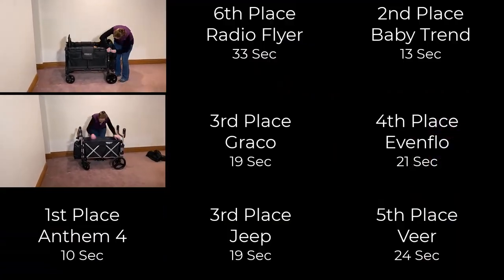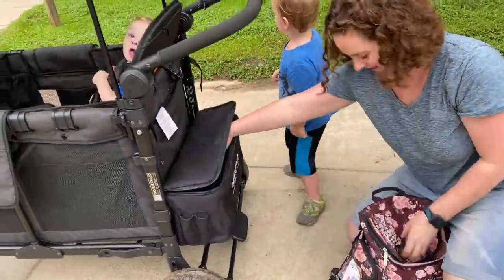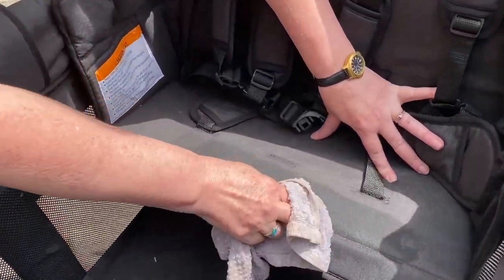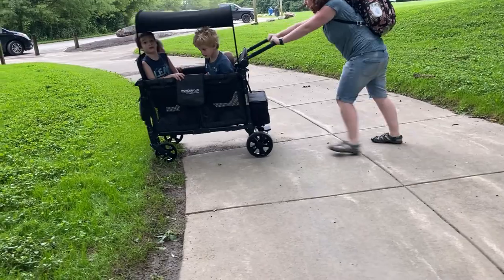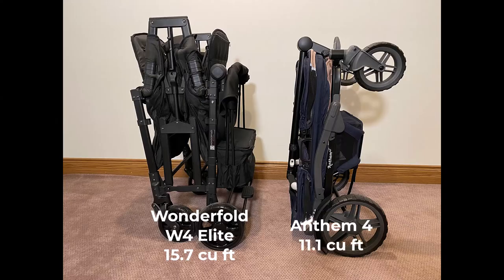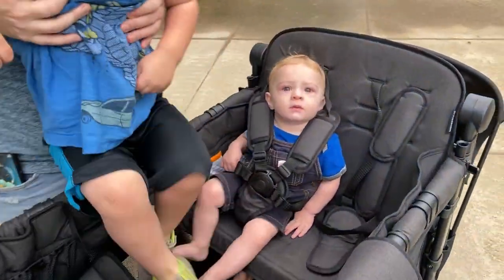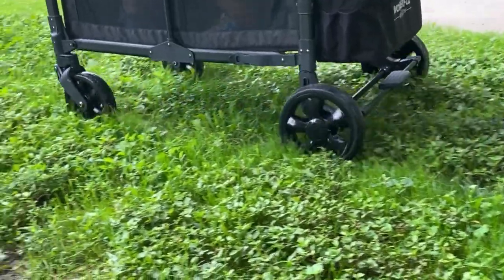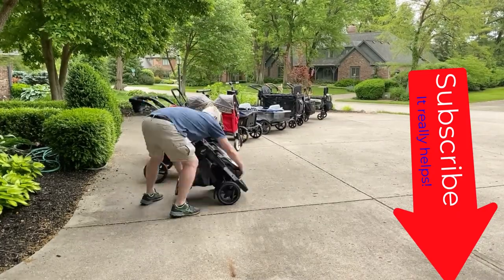Wonderfold W4 Elite Wagon Review!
We purchased and reviewed the Wonderfold W4 Elite Stroller Wagon and 10 other top-selling wagons and scored them in five categories for the most comprehensive stroller wagon review and comparison yet.